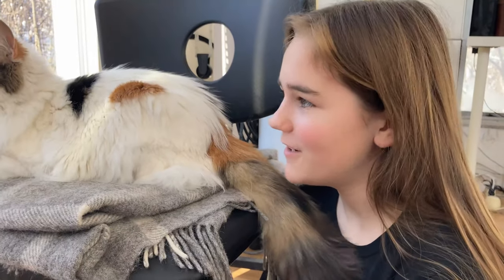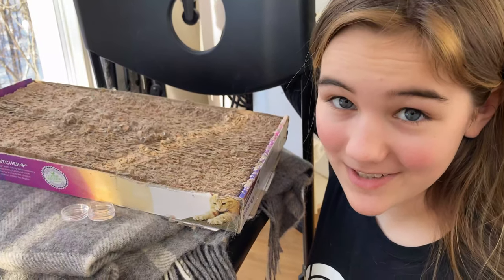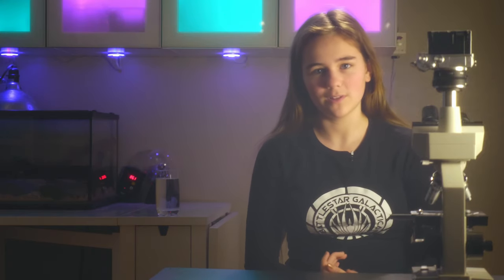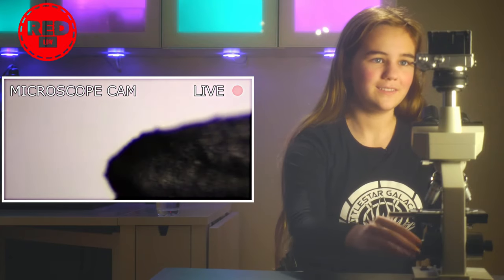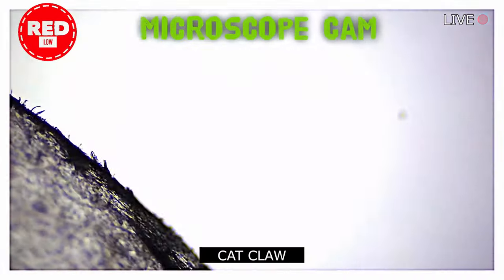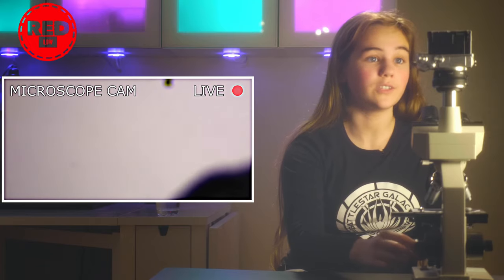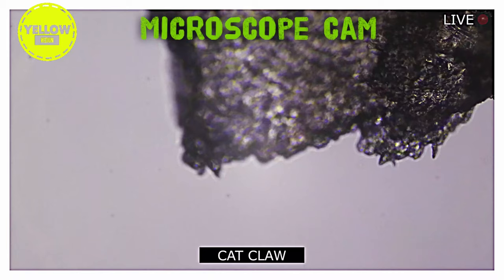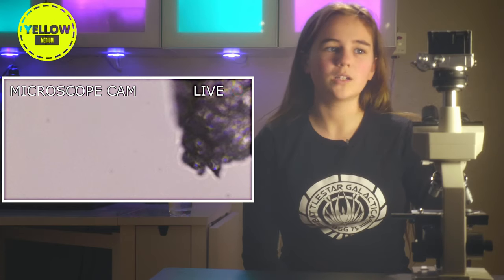EPISODE 5: CAT CLAW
Ouch! Have you ever wondered why those tiny claws are so sharp? We examine the shed claw sheath from a domestic cat (Felis catus) under the microscope to see what they are like up close!